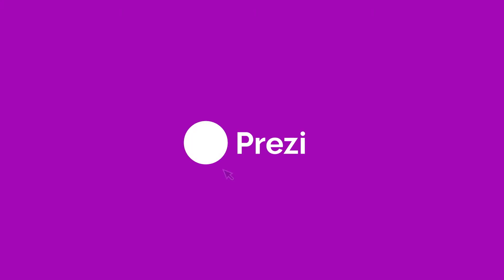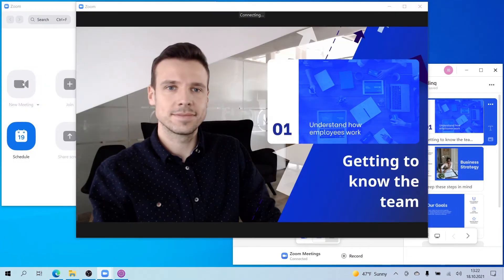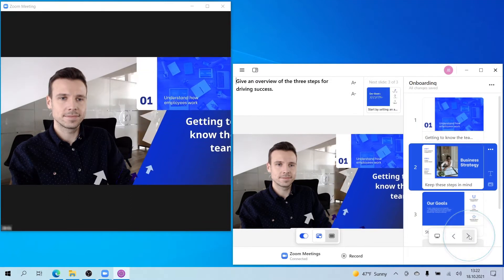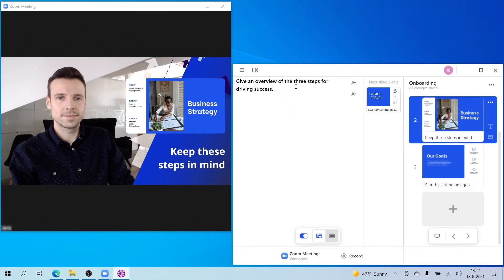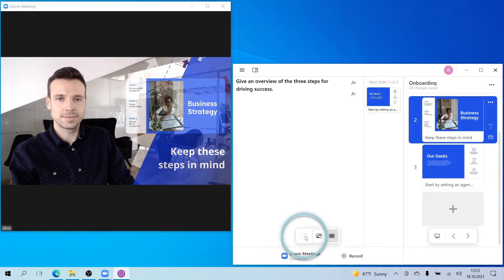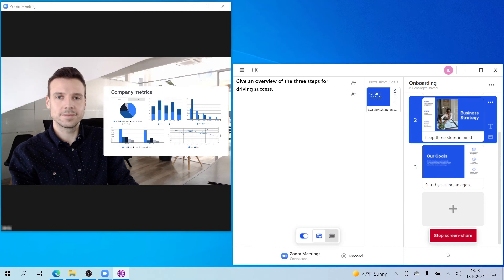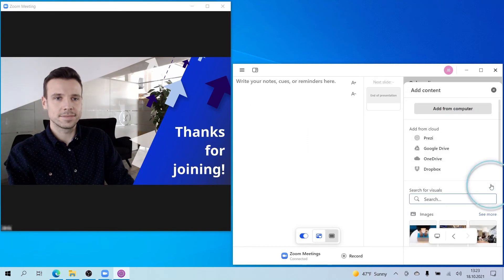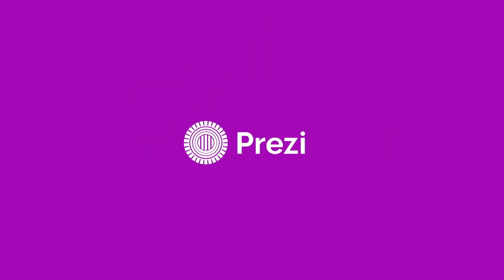How to use Prezi Video with Zoom on Windows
In this Prezi Video tutorial, you'll learn how to use Prezi Video with Zoom on your Windows computer. Make the most out of your video conferencing for remote work, hybrid meetings, and distance learning. Connect, create, and go!